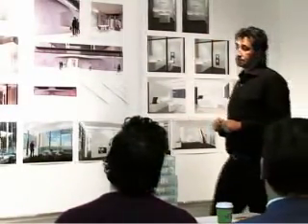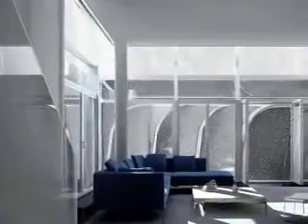166 PERRY- NYC CONDOS FOR SALE- LUXURY CONDO MANHATTAN